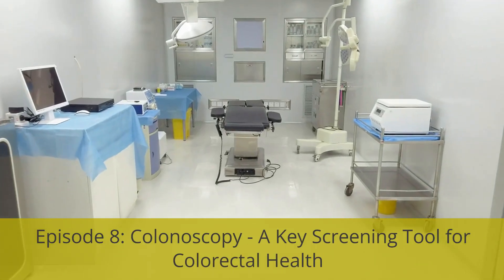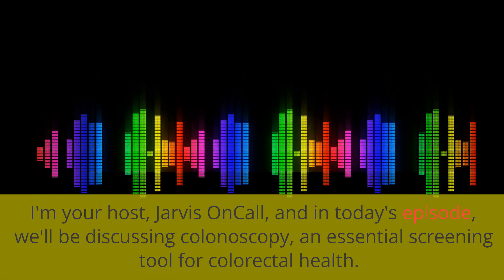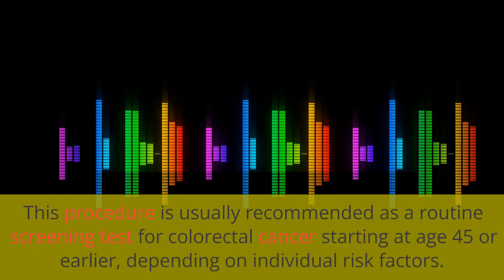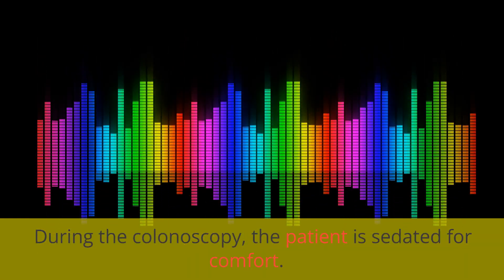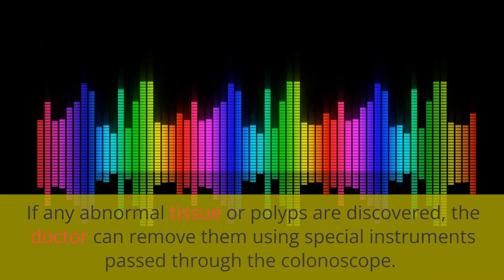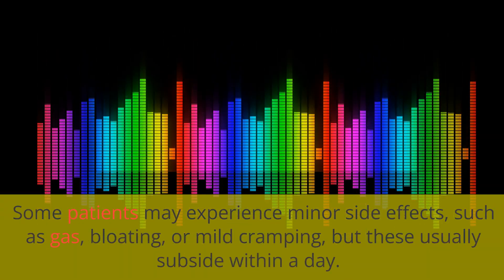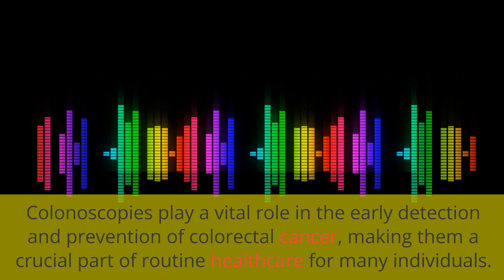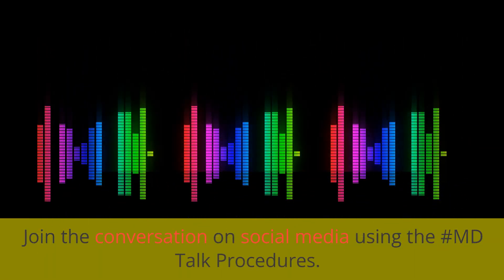MD Talk Procedures: Episode 8: Colonoscopy - A Key Screening Tool for Colorectal Health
Welcome to YourMD.online, your go-to destination for informative healthcare videos. Our videos are created in collaboration with United Medical Group, and are designed to educate and empower users interested in health, fitness, and living a long, healthy life. At YourMD.online, our mission is to help you achieve optimal health and wellness, and all media content here is owned by YourMD.online LLC.

Their advanced AI video editing tools help us produce top-quality content that you'll love. If you're interested in creating powerful videos like ours, we recommend signing up for a free account with Pictory Ai.

So sit back, relax, and enjoy learning about important healthcare topics presented by our team of expert physicians.